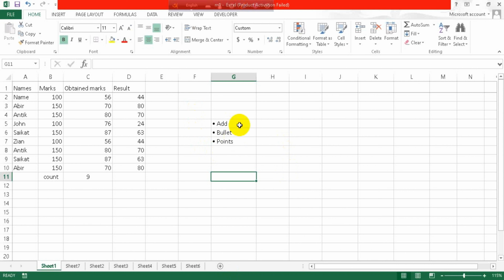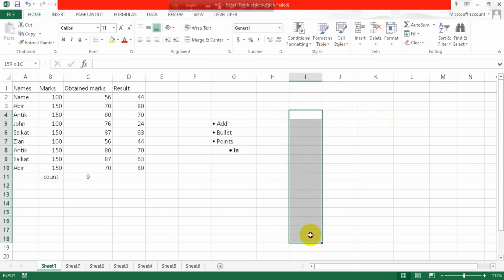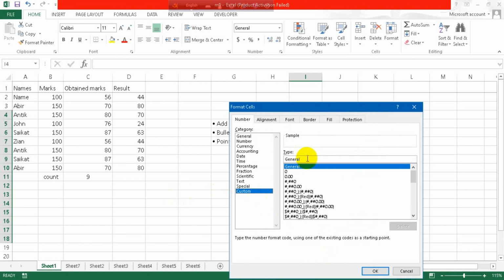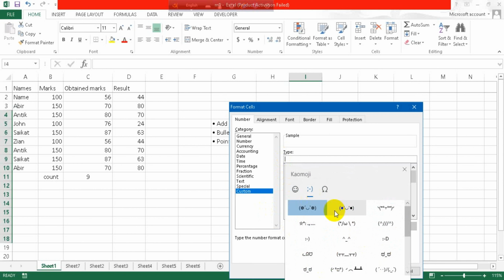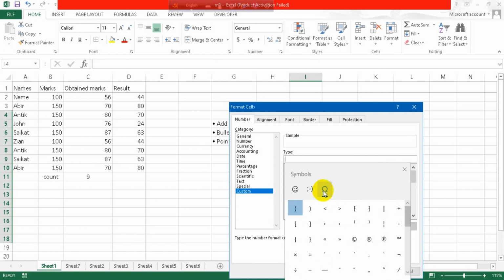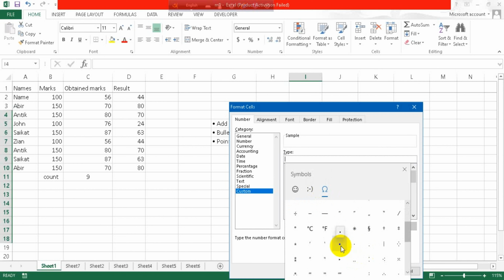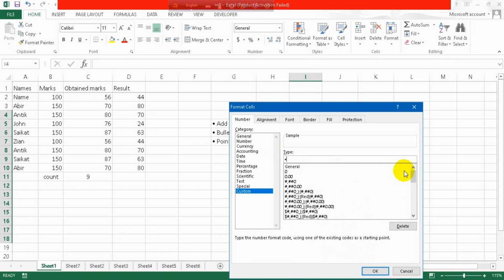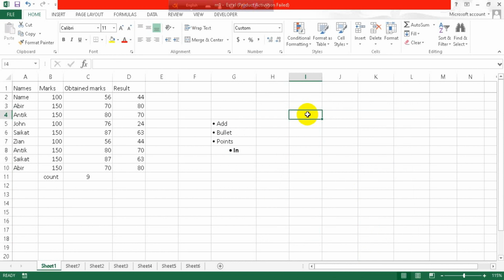How to add bullets in excel 2024 | Initial Solution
Hello, My Dear Friends, !! In this video, I will show you How to add bullets in Excel. Watch the video till the end Thanks.

Step 1: ALT + 7 or ALT + 0149 are used to add solid bullets in Excel.
Step 2: ALT + 9 is used to add an empty bullet. Drag the fill handle to copy the already added bullet to adjacent cells.
Step 3: Choose a cell with the bullet symbol and press CTRL + C to copy it.

Chapters:
0:00  Introduction
0:16  Main Part
3:01  Happy Ending